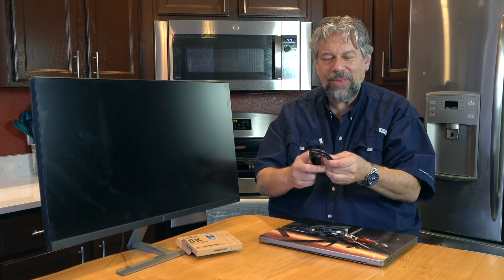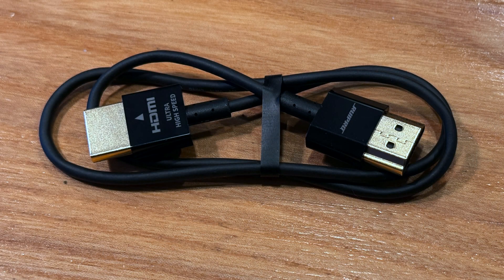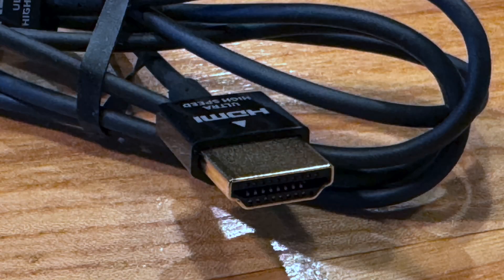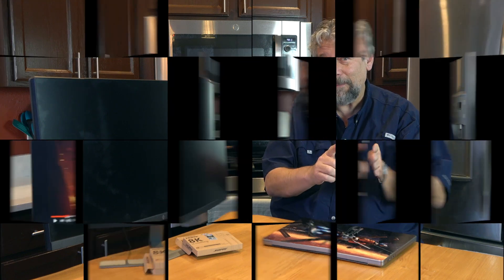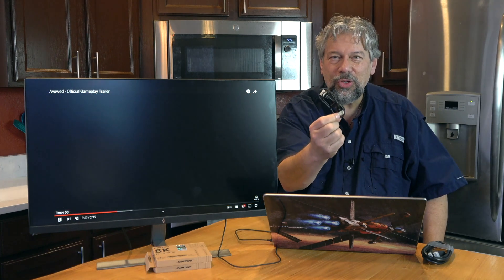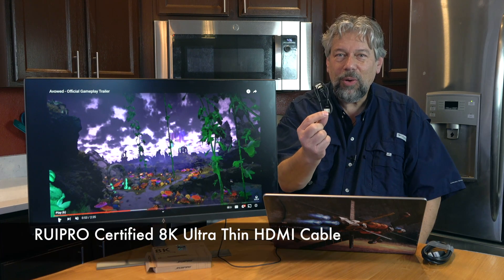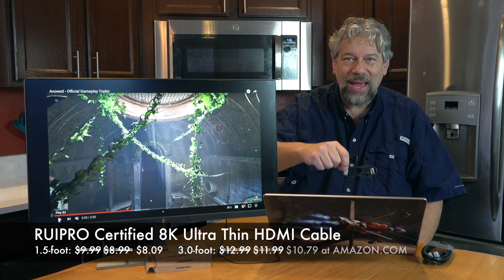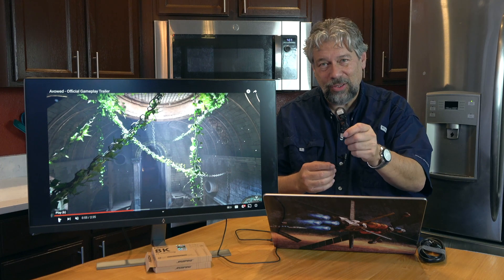RUIPRO Certified 8K Ultra-Thin HDMI Cables -- DEMO & REVIEW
The transition from HD to 4K to 8K has given us chunkier and clumsier cables. Some of them barely bend! That's why tech expert Dave Taylor couldn't believe it when he opened up the RUIPRO Certified 8K Ultra-Thin HDMI cables in both 1.5-foot and 3.0-foot lengths. Their wire is a ridiculous 3mm around, smaller than your USB-C charging cable, but they're fully 8K certified and 100% compatible with HDMI 2.1b. He demos them in this video...